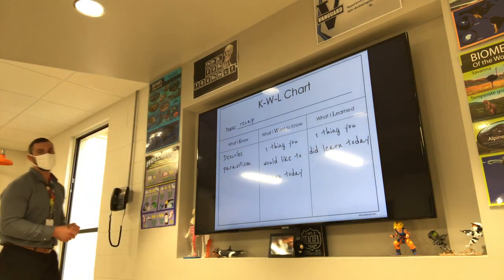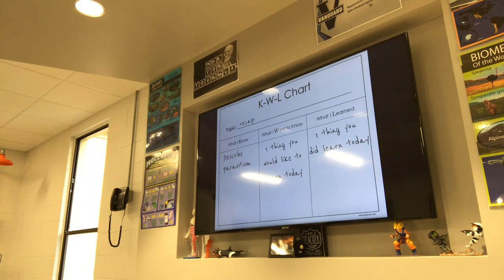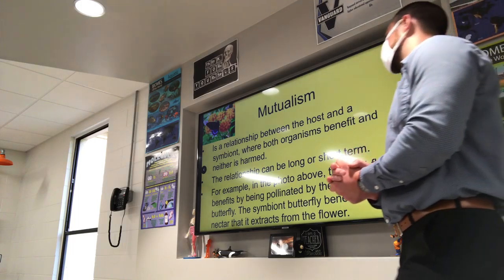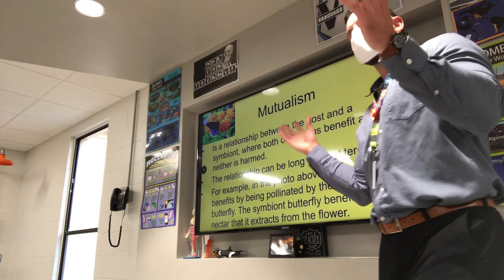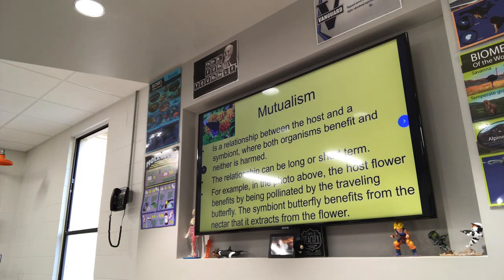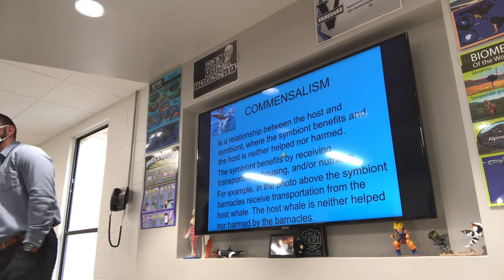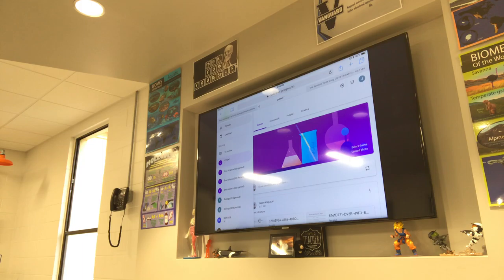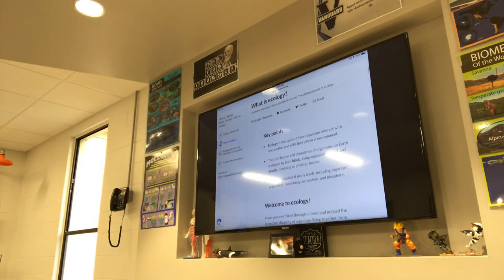Ecology lecture 2